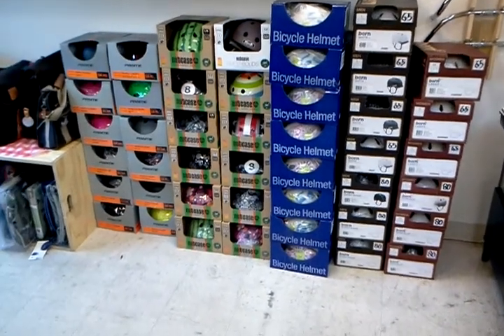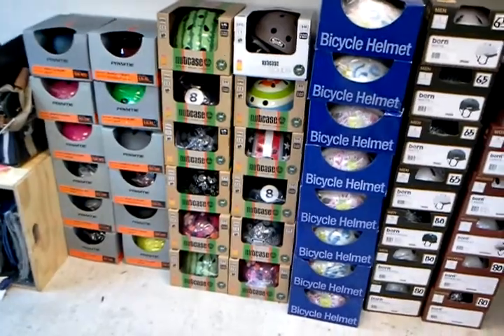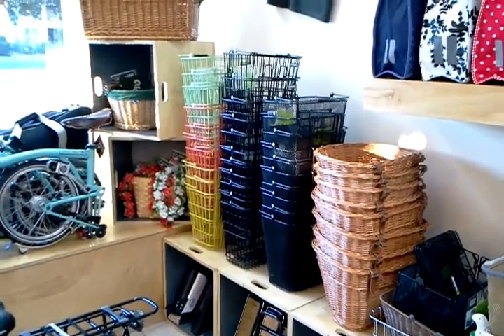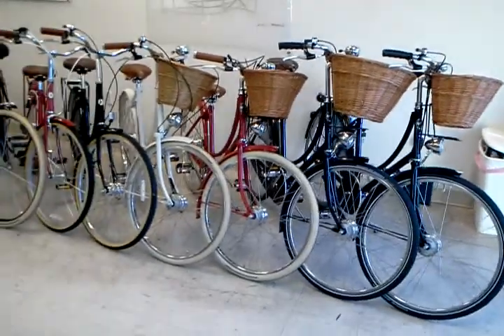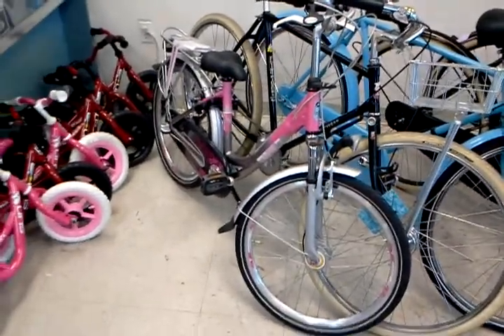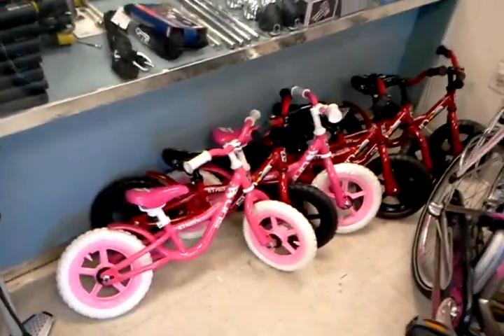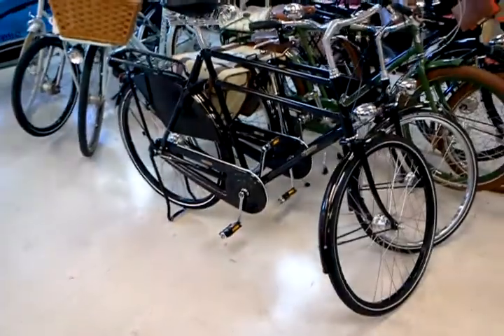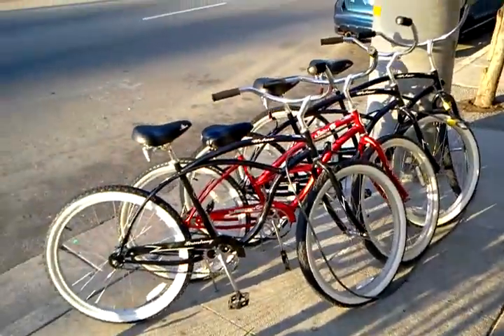Flying Pigeon LA inventory on Wednesday, October 12, 2011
It has been a while since I walked around the shop talking to myself about things we have in the shop! This week: Bern & Nutcase helmets together, at Flying Pigeon LA, at last (!); Pashley Princesses, Britannias, Poppys, Roadster Sovereigns; Amxdam omafiets; CicLAvia cruisers on sale for $150 (tax included).